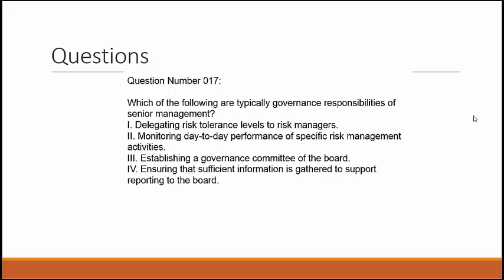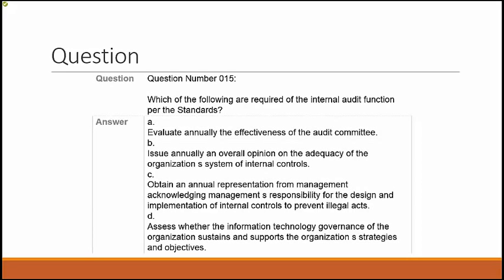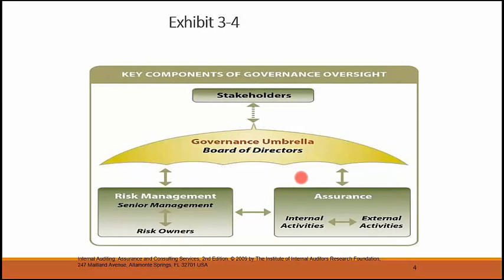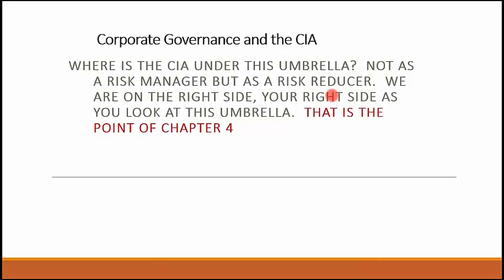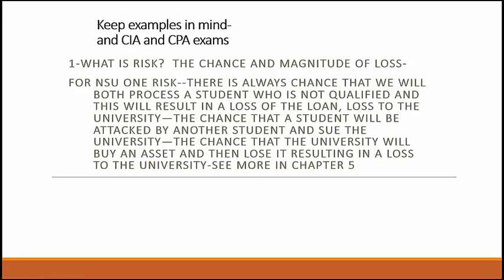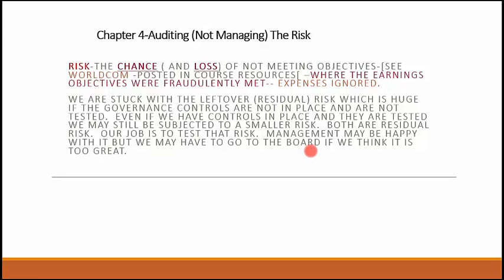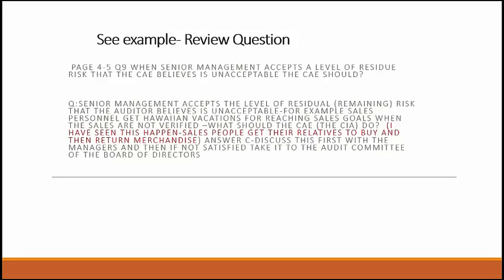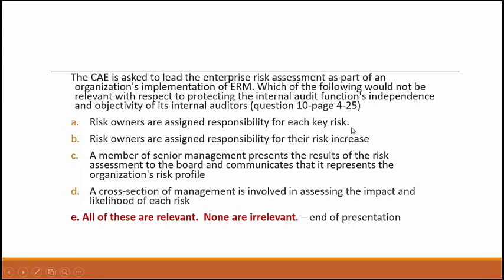Internal Audit Chat 2